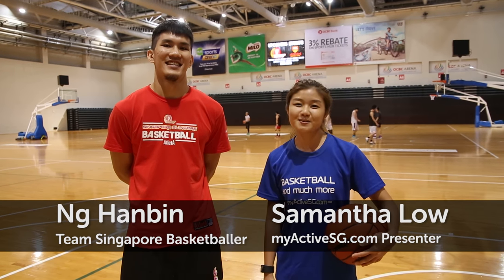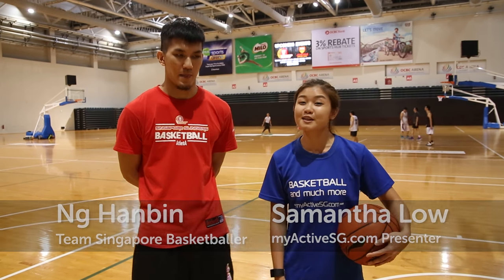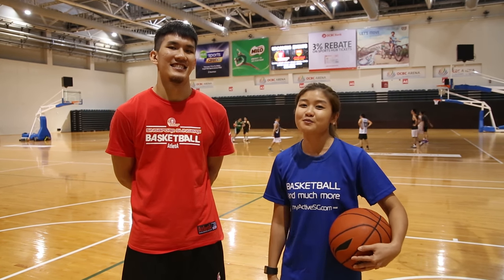Basketball101: How to shoot free throws [Basketball for Beginners]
Pick up tips on how to shoot free throws from Singapore Slingers basketballer Ng Hanbin, as he teaches SG Sports TV host Samantha Low the basics to basketball.

Sign up for the ActiveSG Basketball Academy by registering at this

+ Production Crew +
Director & Producer - John Yeong
Editor - Cheng Ding An & John Yeong
Cameras - Cheng Ding An